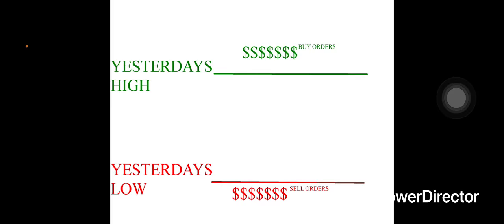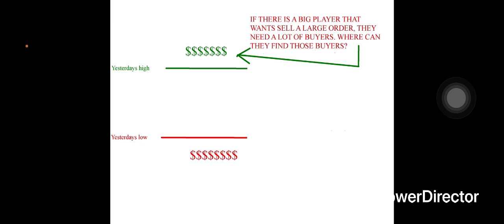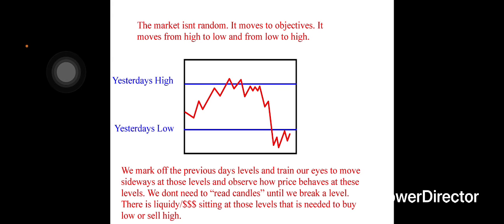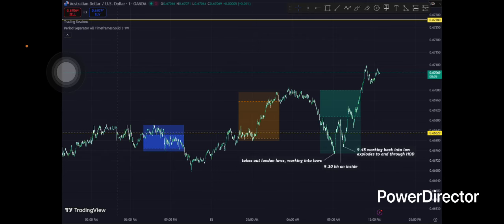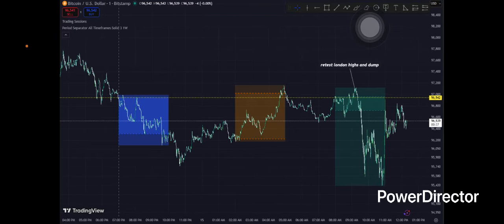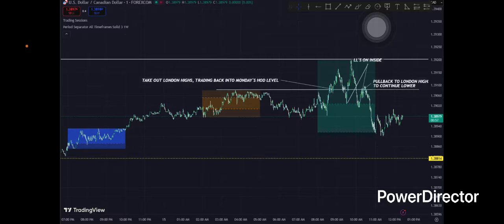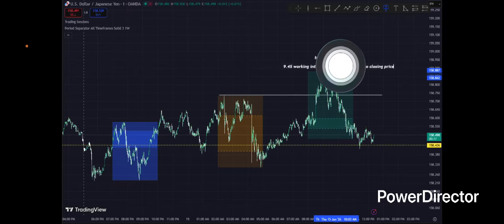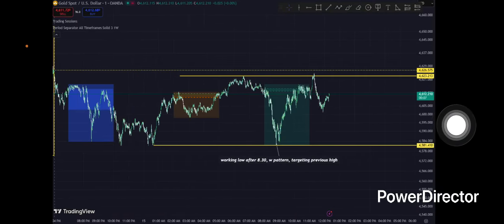Where Is The Money?! 💵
This is a very important part of the daily process and it’s best to understand it clearly.

We want to see other time frame traders triggered into the market before we think about entering. How? Let’s talk about it.